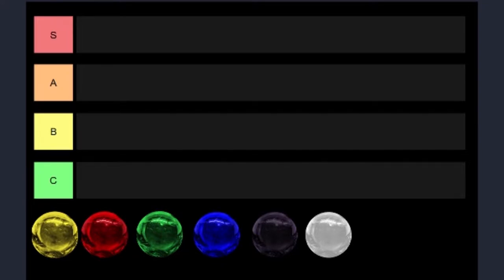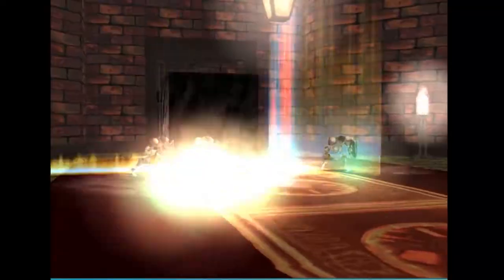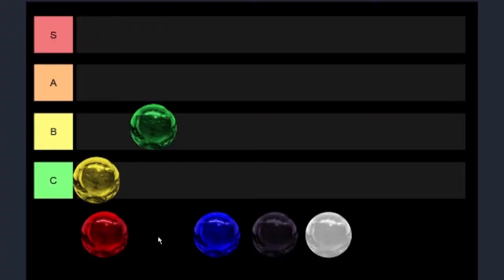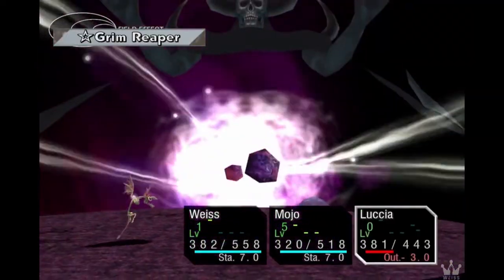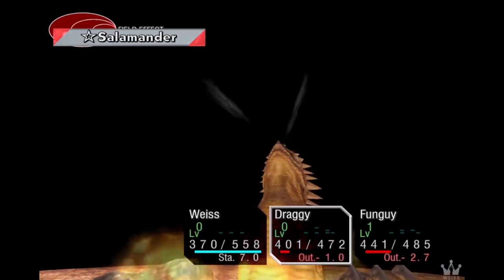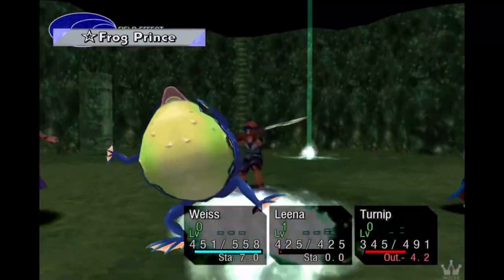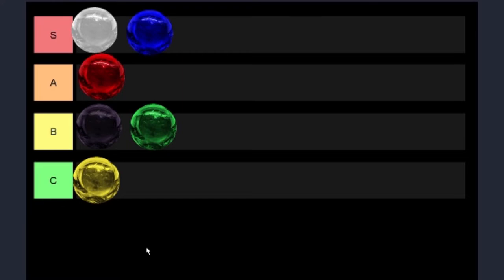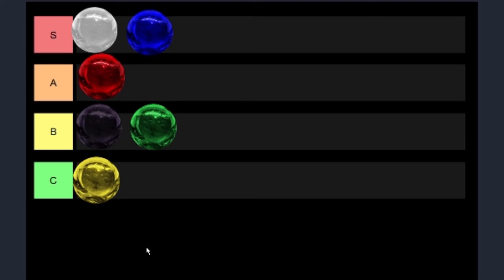Chrono Cross Color Tier List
i talk about the chrono cross colors. characters and elements and bosses from each color as a tier list. were you surprised by the list? or did you agree?